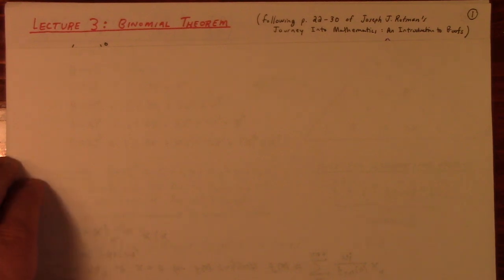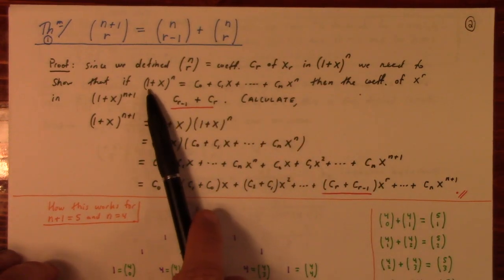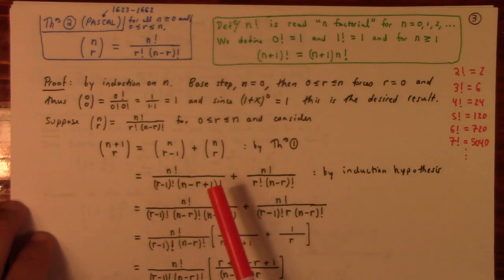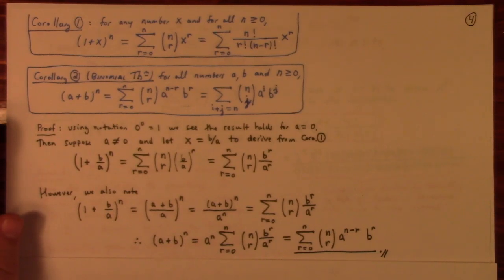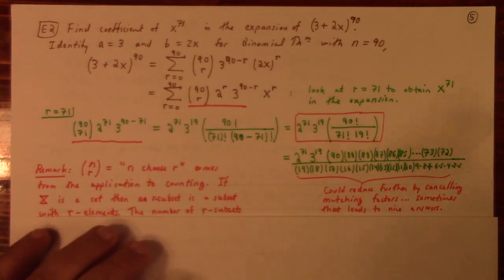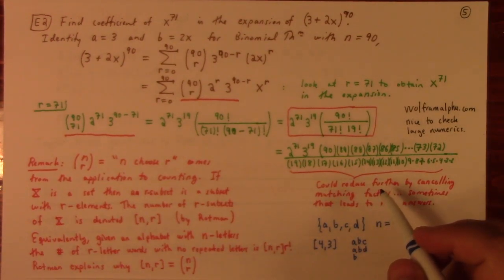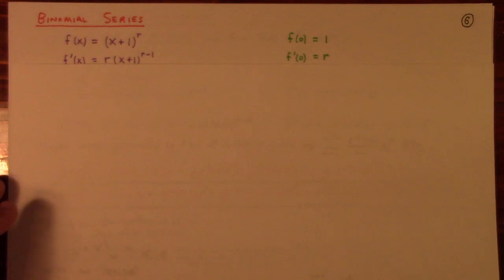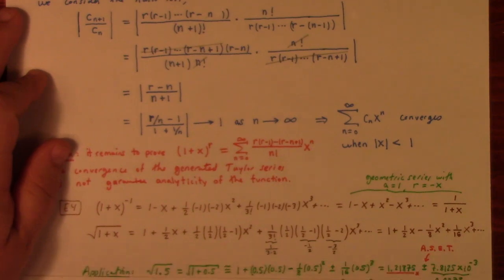Number Theory: Lecture 3: Binomial Theorem